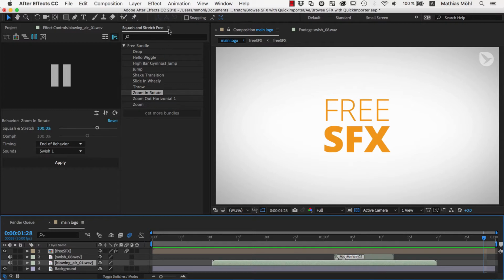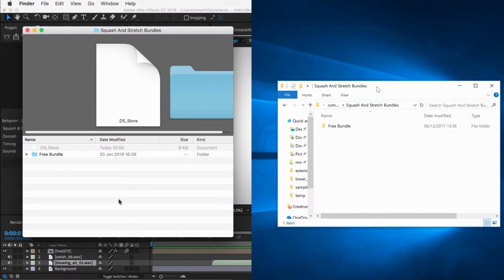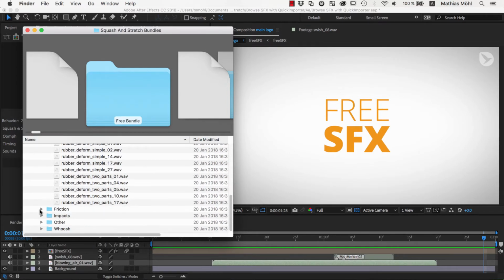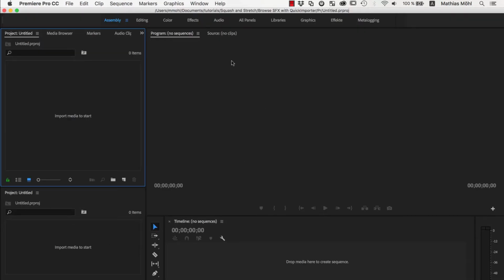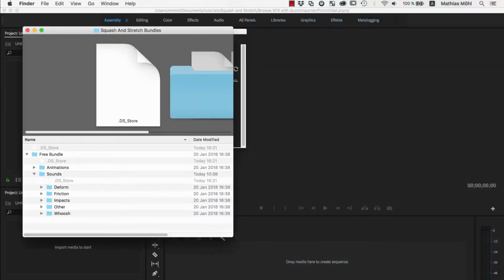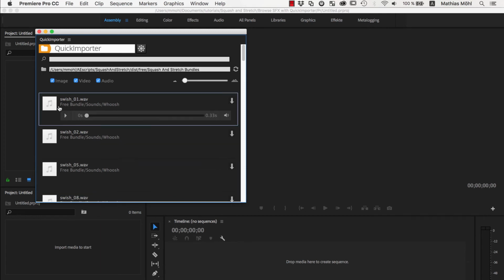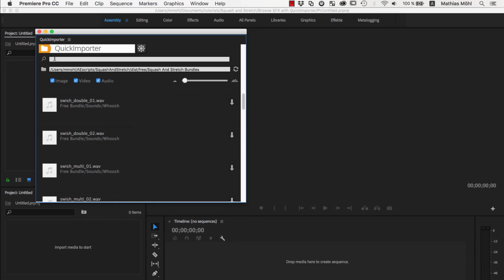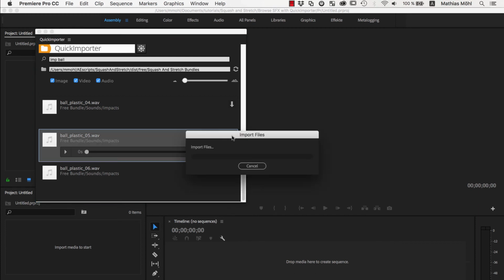Get 100 Free Sound Effects with Squash & Stretch for Ae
Squash & Stretch Free

In this tutorial you learn where you find the 100 free sound effects contained in the free version of our extension Squash & Stretch for After Effects. We also show how to conveniently browse and import the files in After Effects, Premiere Pro or Adobe Audition using our extension QuickImporter.

Transcript

Hello this is Mathias for mamoworld.com and in this tutorial I will show you how to use the sound effects of Squash & Stretch for After Effects not only inside After Effects, but also, for example, in Adobe Audition and Premiere Pro.
Squash & Stretch is a tool for creating exiting animations in After Effects in no time but it is not only about animation, it also comes with lots of sound effects. Even the free version that I have open here includes almost 100 free sound effects that you can use like any normal stock sound effects collection.

The access to the audio files is a little bit hidden - to find them you need to open the Squash & Stretch preferences and click this button to open the Bundles Folder in MacOS Finder or Windows Explorer.
Squash & Stretch Pro can be extended with extra Bundles that contain additional behaviors and sound effects - and if you have any of those installed, you will find them all listed here. But since I have only the free version here, I only see the free bundle.
You can open this folder now and inside the sounds folder you can find all the wav files of all included sound effects. As you can see they are grouped conveniently in different categories like deformation, impacts and whooshes.

A very convenient way to browse and import sound effects is to use our extension QuickImporter which runs in After Effects, Premiere Pro and also Audition. Let’s say I want to use the sounds in Premiere Pro. So in Premiere Pro we go to Window-Extensions-QuickImporter and now we need to enter here the location where QuickImporter should look for the audio files. On Windows, we can copy and paste the path directly here from the address bar of windows explorer. On MacOS, we control-click on the folder and choose “get info” and then copy the path listed here.
When we paste the path in QuickImporter, it scans the entire content of the folder and its subfolder and lists them here. If we hover over the icons, the files are played immediately. This makes it very easy to find the sound effect we need.

We can also search for keywords. Let’s look for some impact sounds. As you can see, I just need to type “imp” and already while I am typing, QuickImporter updates the results to match our search. Now let’s refine the search and also enter “ball”. As you can see, now it lists all ball sounds in the impacts folder. If we found the file we need, we can simply click this icon to import the file.

And again, this does not only work in Premiere Pro, but also in After Effects and Audition in exactly the same way.

That’s it for today, if you want to get the free version of Squash & Stretch you can download it